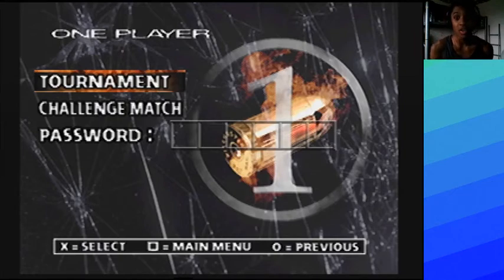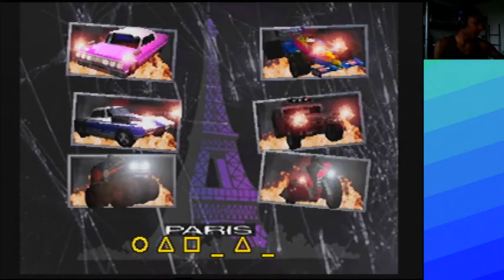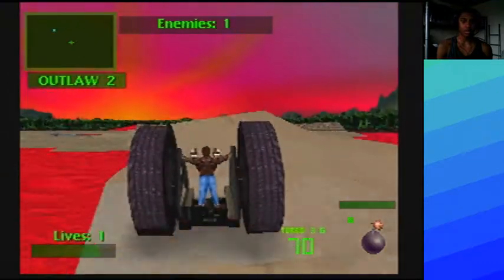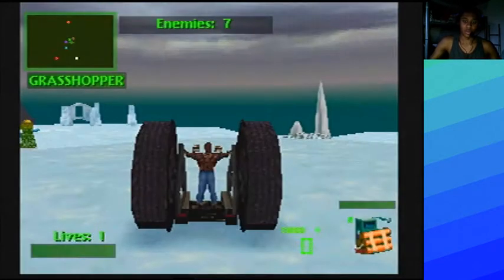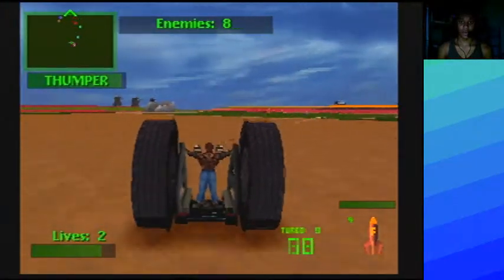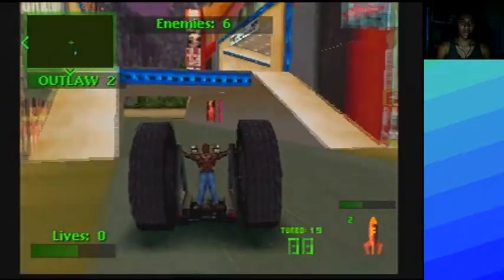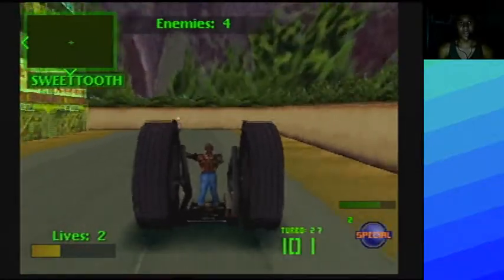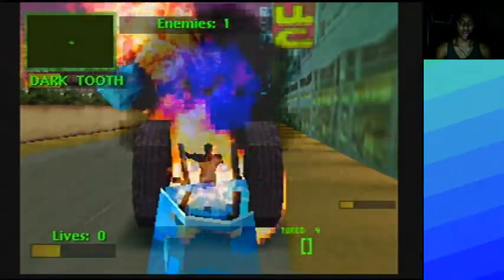Retro Let's Play: Twisted Metal 2 (PS1) - Playthrough as Axel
A classic vehicular combat game on PlayStation One.

Get ShizOhNetwork trending on social media!

WARNING: I do NOT accept rude comments, chain letters, or spam!